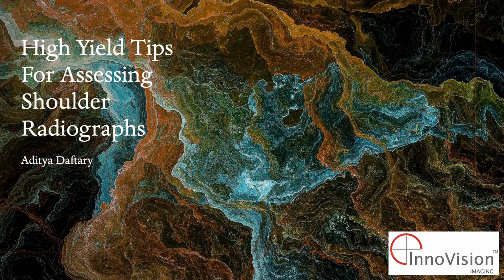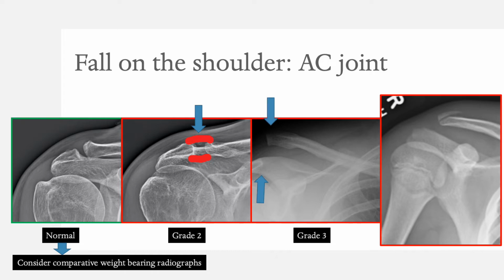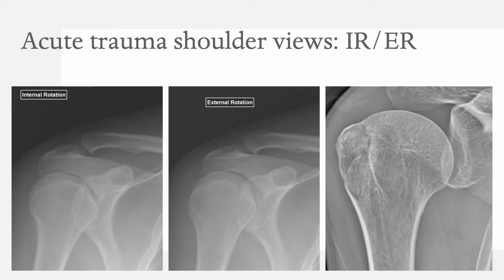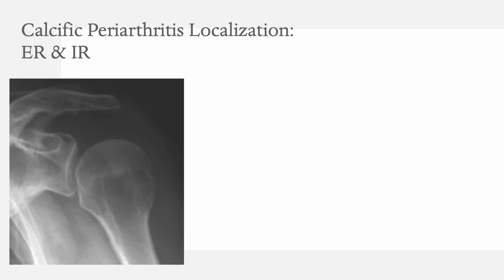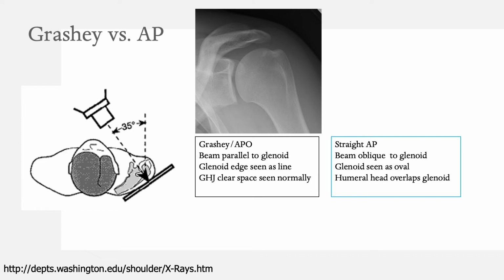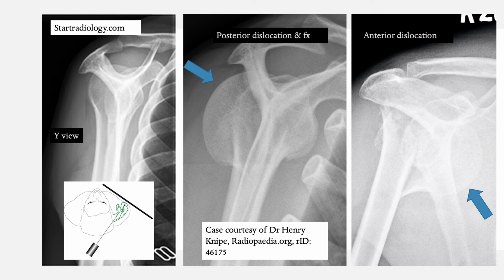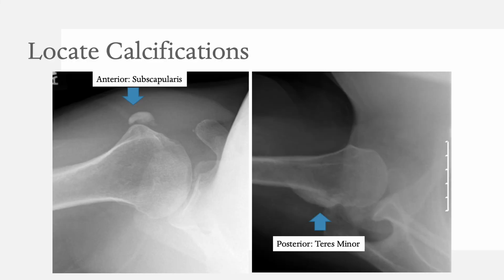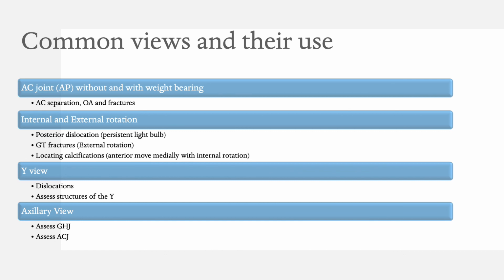tellmein10: Shoulder Radiographs Bare Essentials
Common easily missed findings on radiographs and how usual radiographic techniques can help us make them